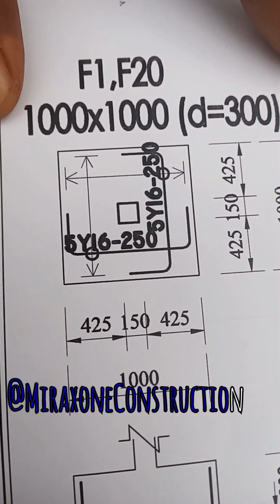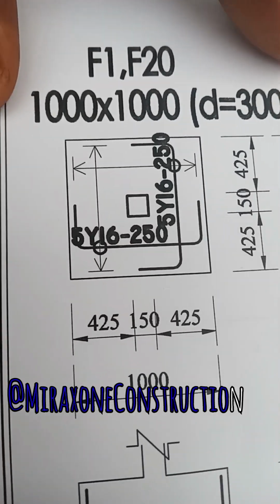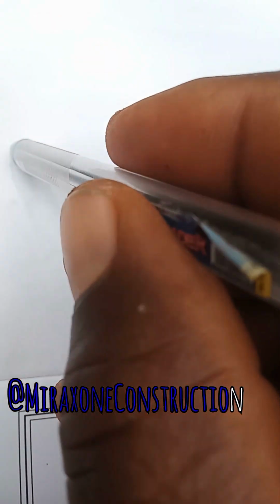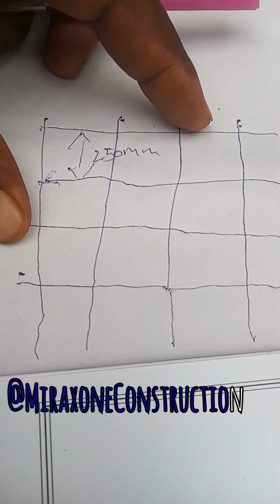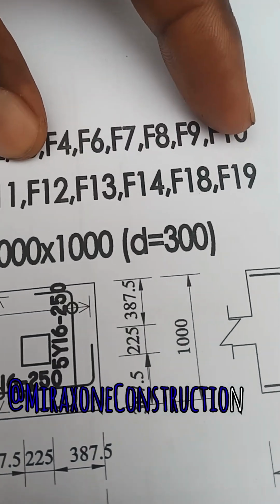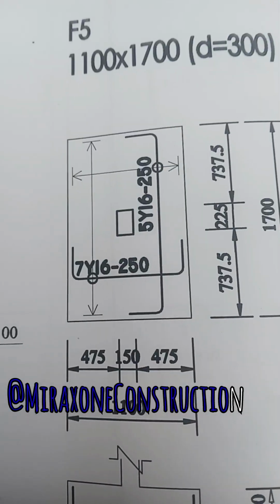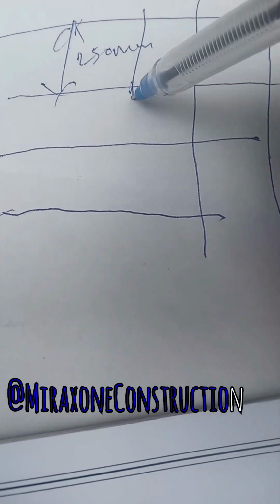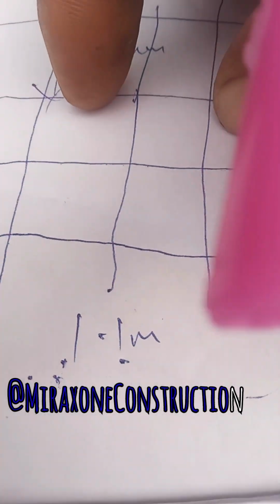Steps To Read Structural Foundation Plans for Beginners: UK.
This video is all about, how to read structural plans in an easier way, focusing mainly on footings detailing of building pad foundation. Also, for clarity sake, in carrying out this structural analysis, British Standards were applied because that are the design codes we do use here & I believed most of the parts of the world do apply same. Let me see your likes, thumb up, comments & shares. Thank you very much. 🎉🎊🤗

@Guildbrookfarm  @thisoldhouse thanks for your motivation.